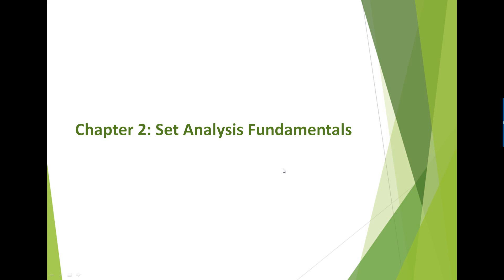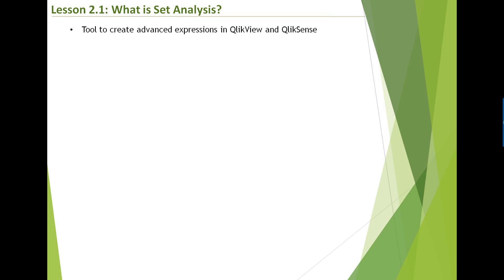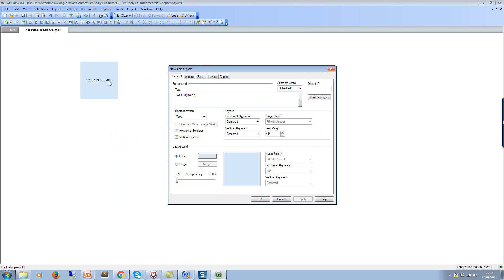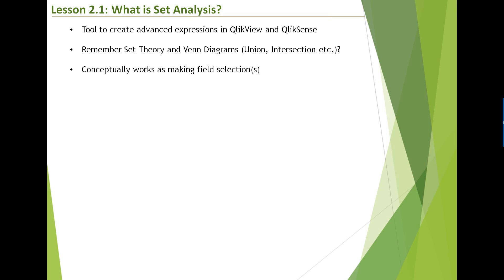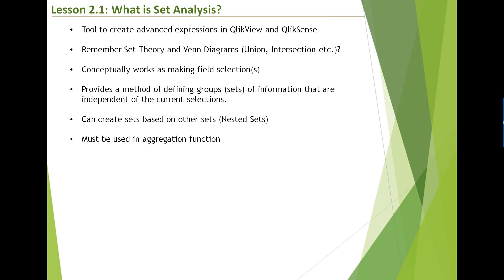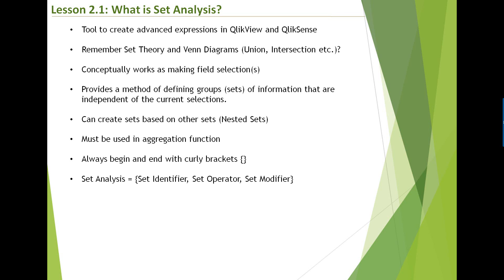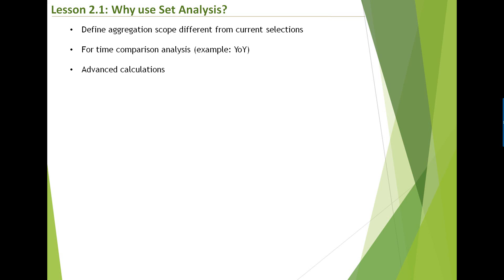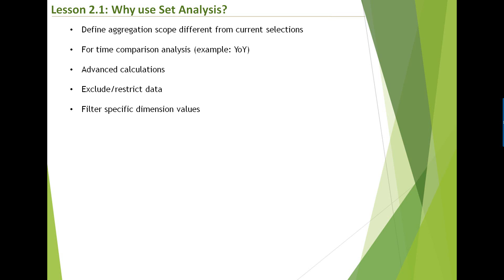2.1 What is Set Analysis and Why use it (Mastering QlikView Set Analysis)